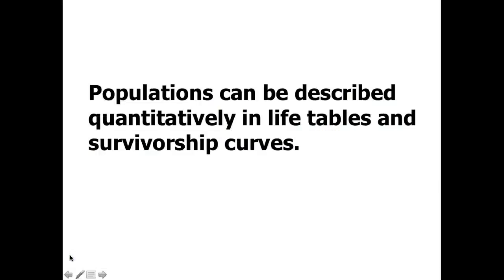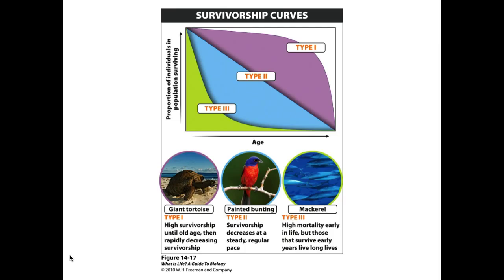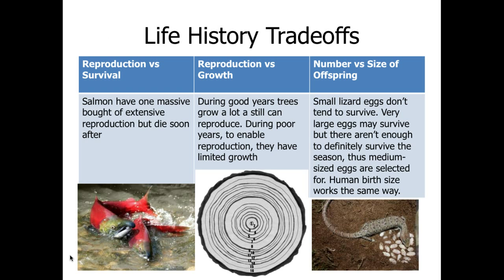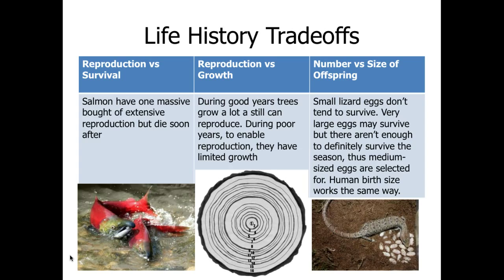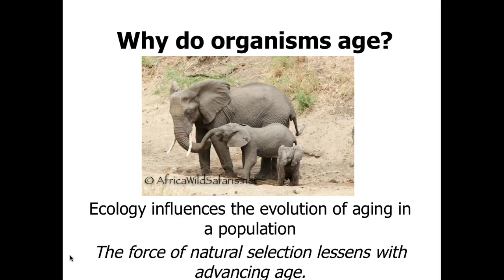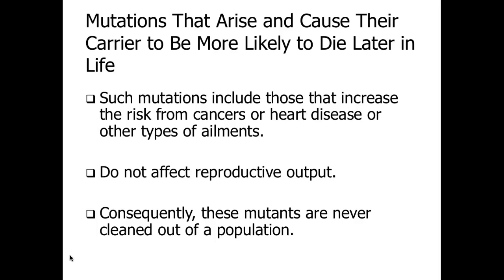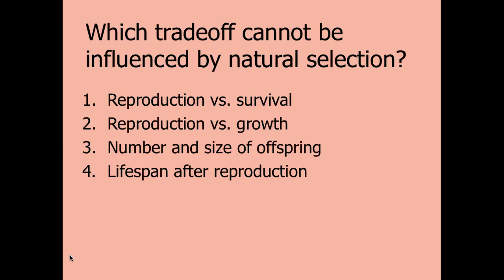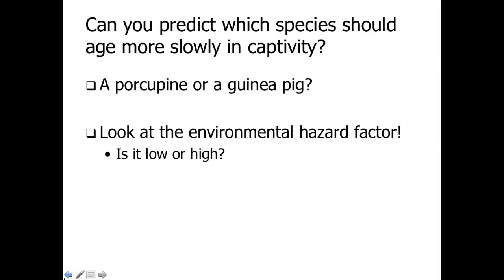Population Ecology Pt 3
Part 3 of the slides on Population Ecology